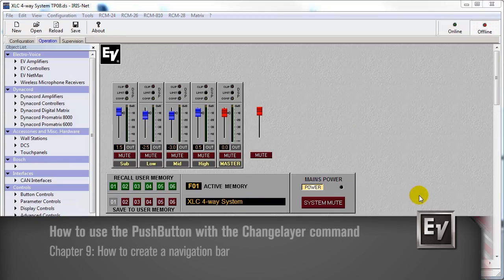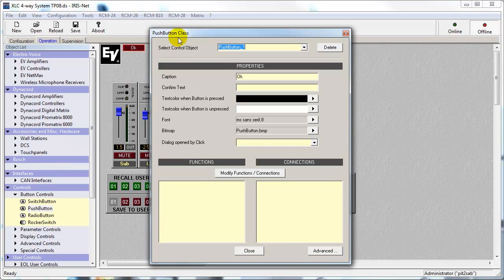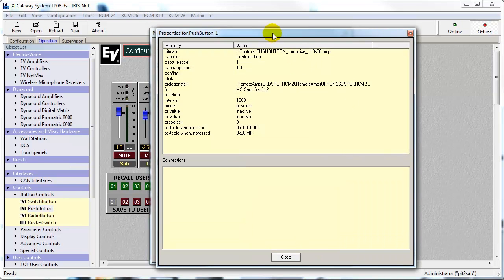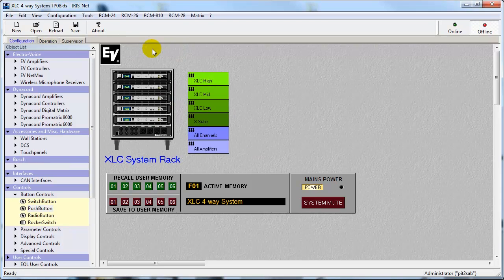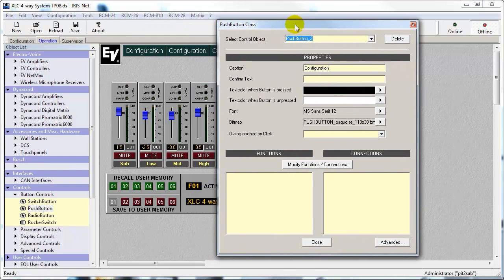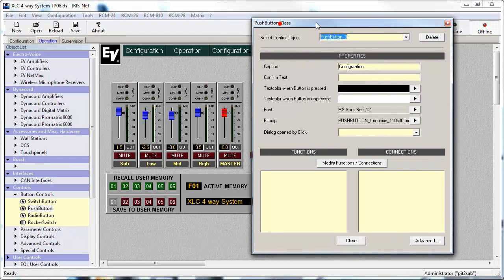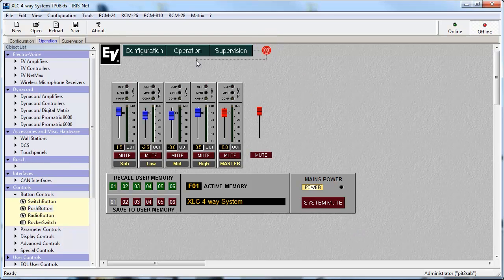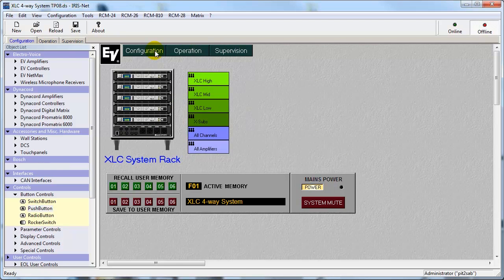How an IRIS-Net Project is created / Chapter 9: How to create a navigation bar